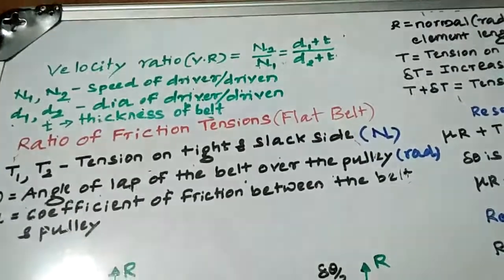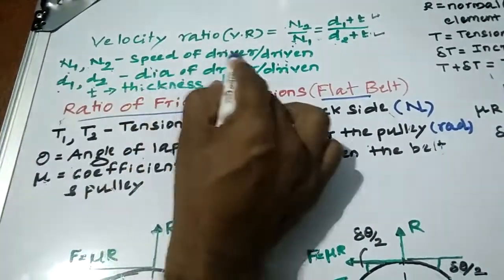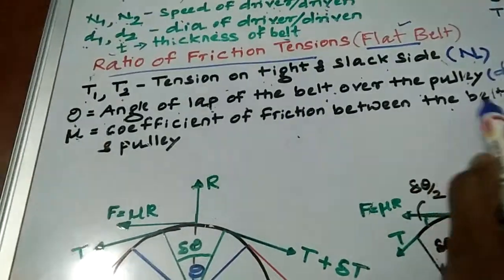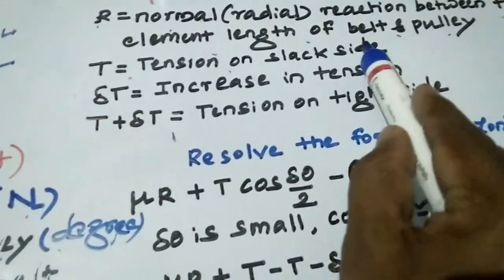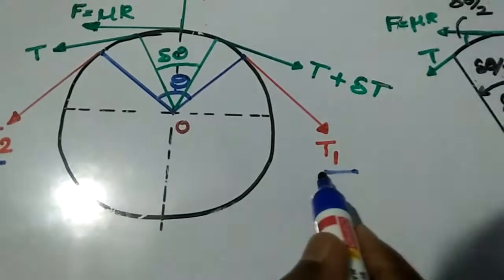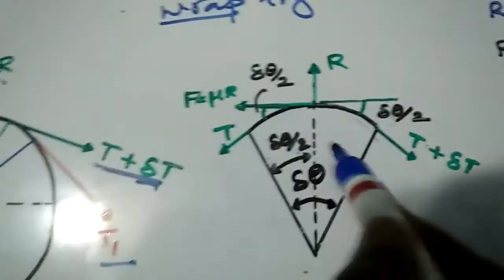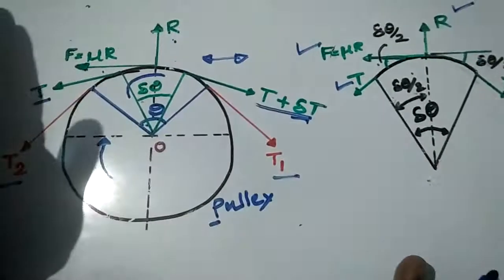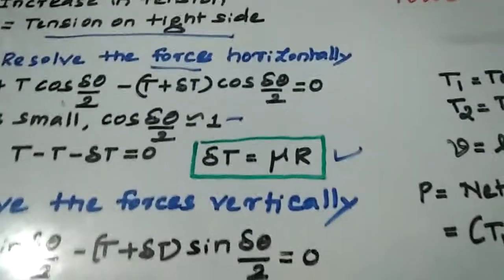Theory of machines Belt Drives 2